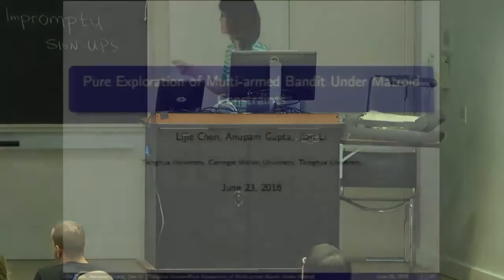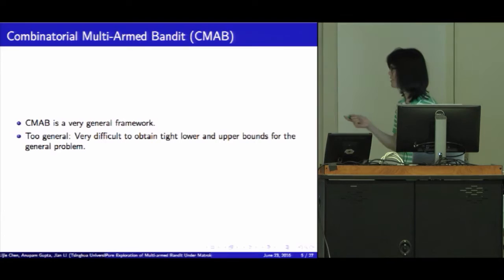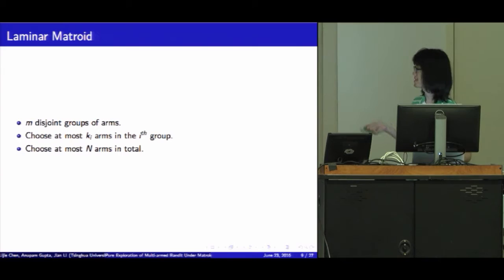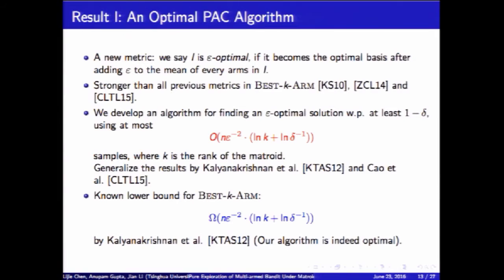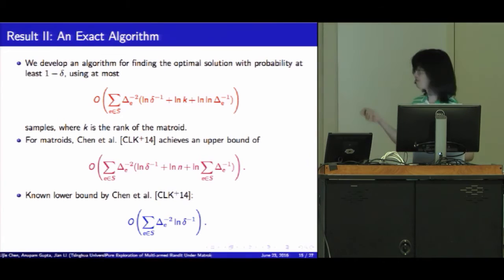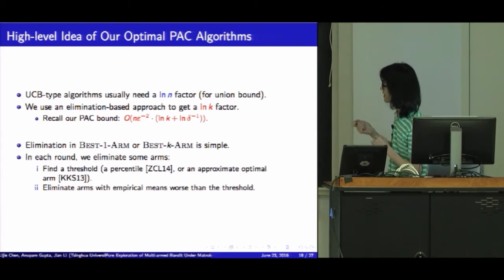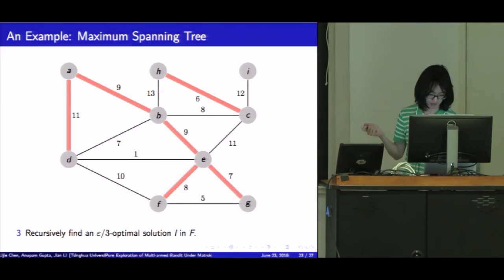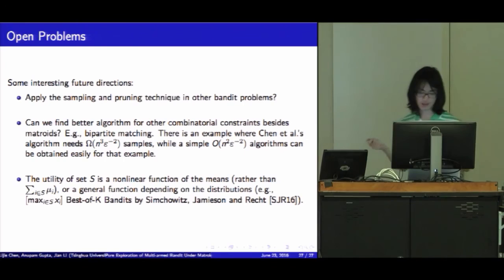Pure Exploration of Multi-armed Bandit Under Matroid Constraints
Author: Lijie Chen, Anupam Gupta, Jian Li